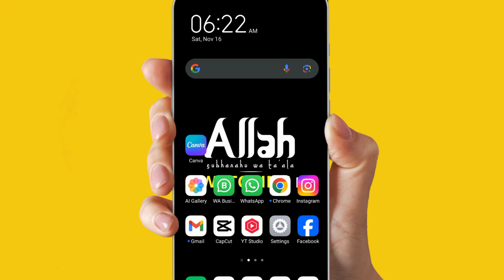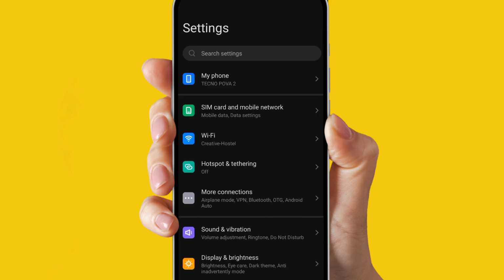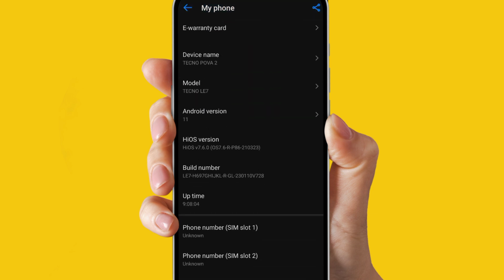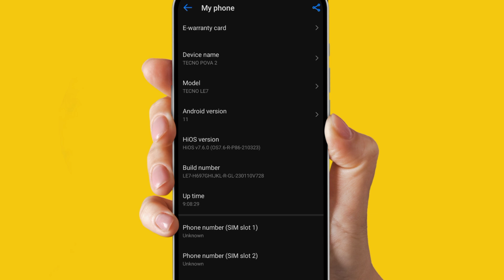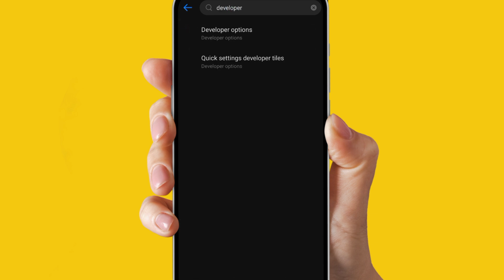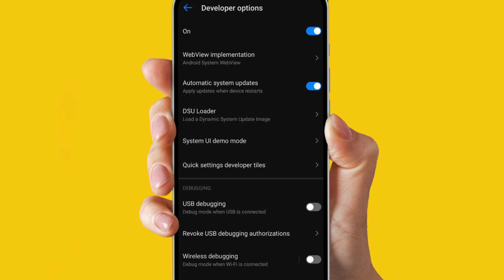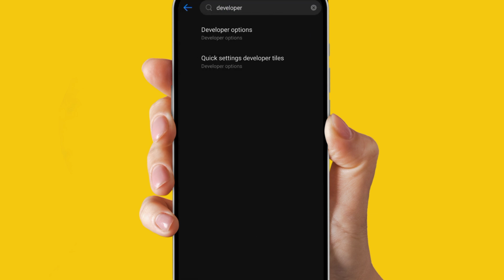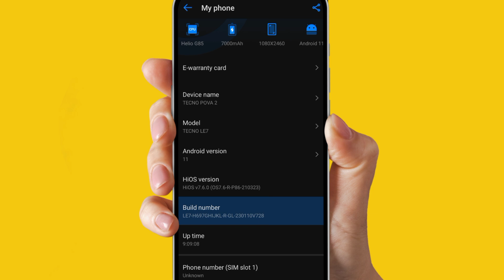How to enable usb tethering in android l How to enable usb debugging on android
To enable USB tethering on Android, connect your phone to a computer using a USB cable. Go to Settings then Connections or Network & Internet, then tap Hotspot & Tethering. Turn on the USB Tethering option to share your mobile internet with the connected device.

For USB debugging, go to Settings then About Phone and tap Build Number seven times to unlock Developer Options. Then, return to Settings, access Developer Options, and enable USB Debugging. This is useful for transferring files and debugging app